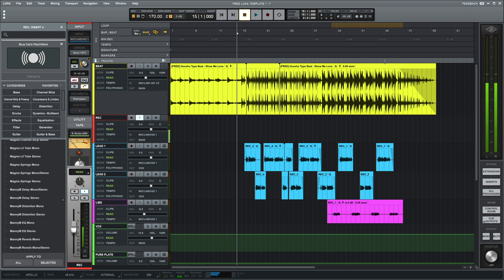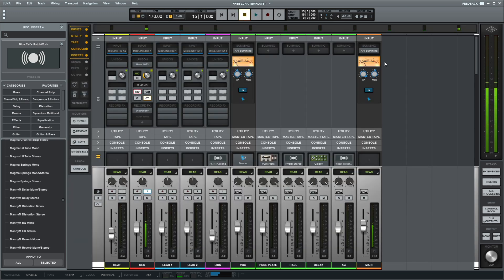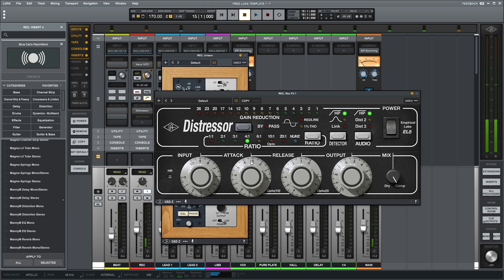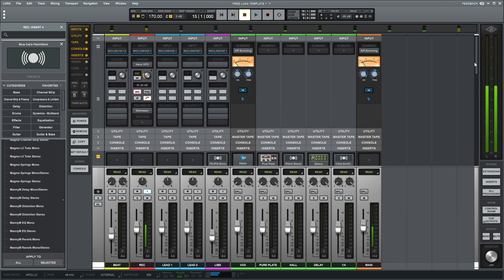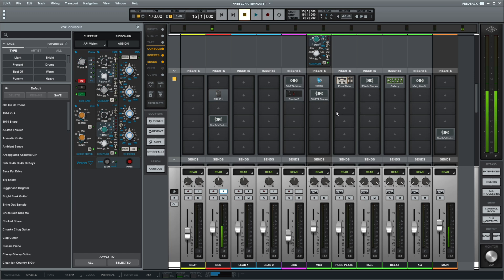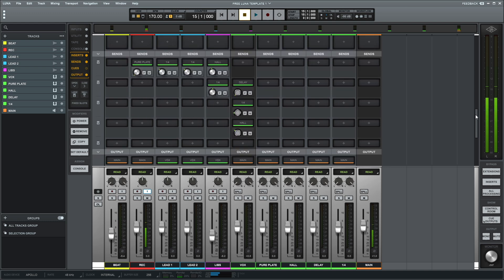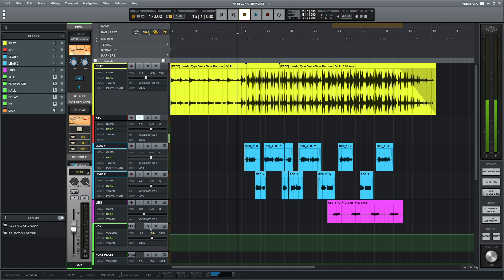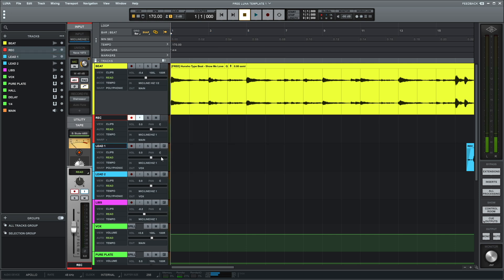FREE UAD Luna Recording Template For Windows